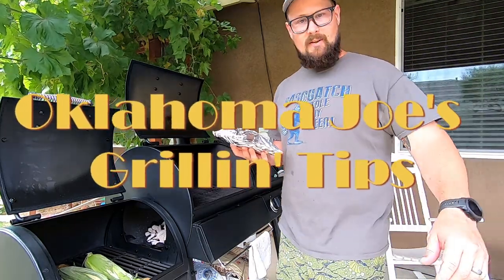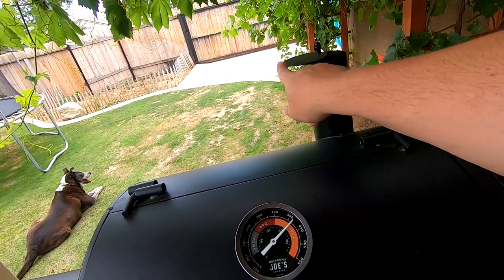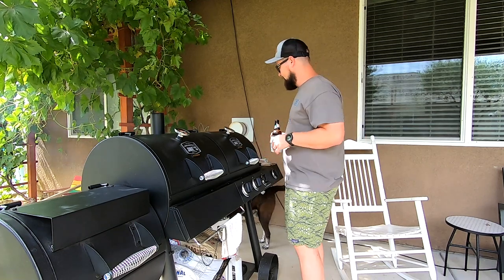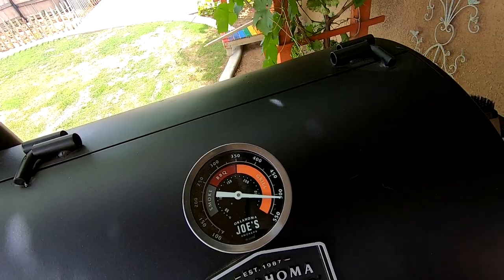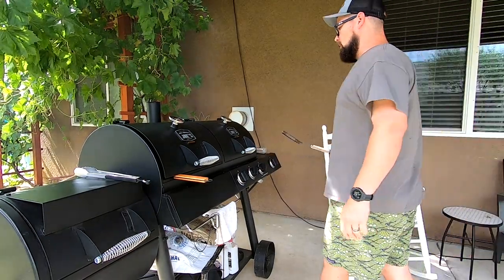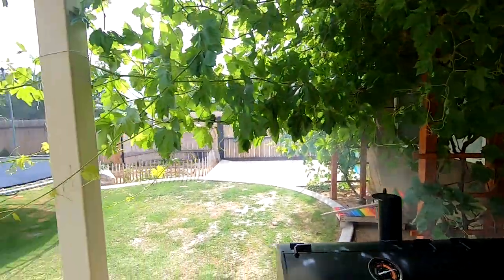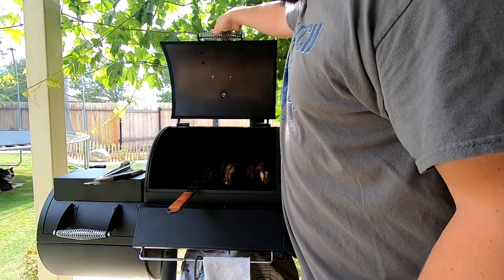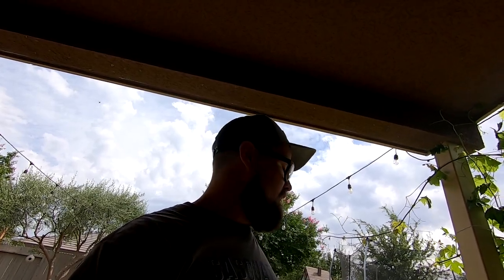Grilling Tips For Oklahoma Joe's Longhorn Combo / Cooking Rainbow Trout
Grilling up some food with tips for your new Oklahoma Joe's Longhorn Combo along the way.
BEAU JARDIN Charcoal Chimney Starter
Leonyo 12 Inch Grill Basket 2 Pack
ThermoPro TP22 Digital Wireless Meat Thermometer
Easy Function Wood Grill Scraper
Alpha Grillers Heavy Duty BBQ Grilling Tools Set
FireBlack Hi Temp Gasket